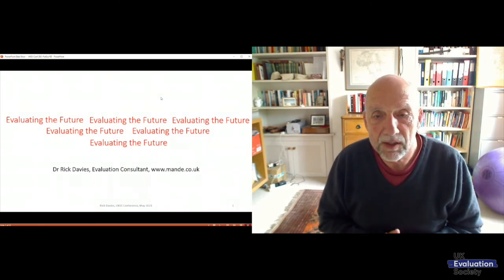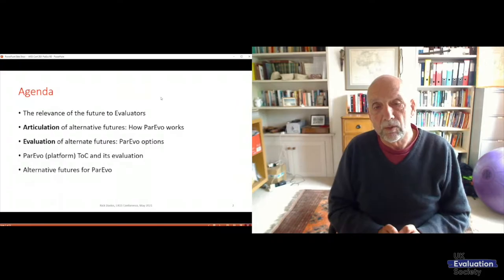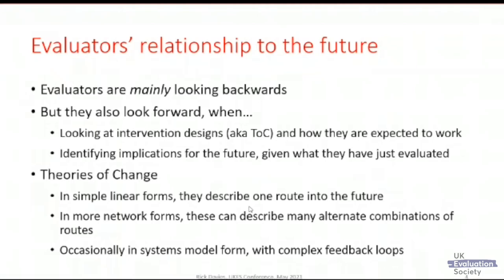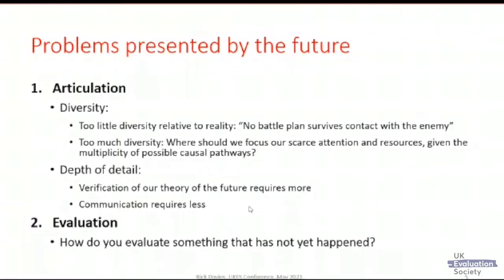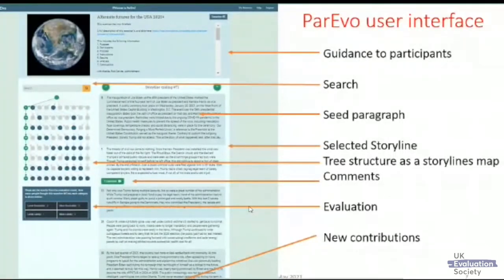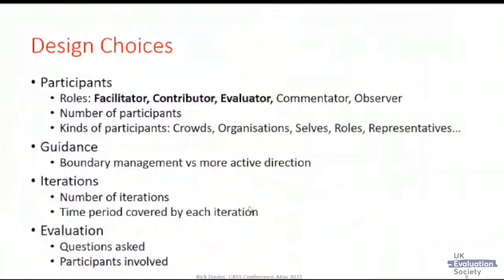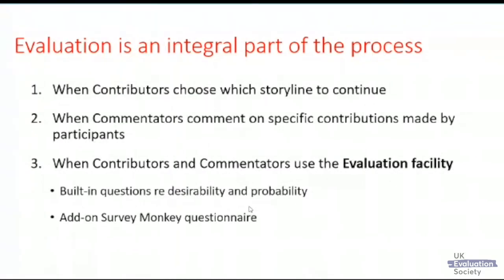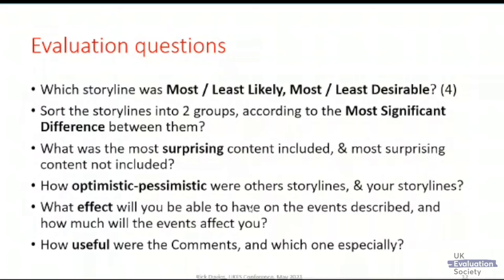On the Evaluation of Alternative Futures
Presentation given at the 2021 UK Evaluation Society Conference, May 2021